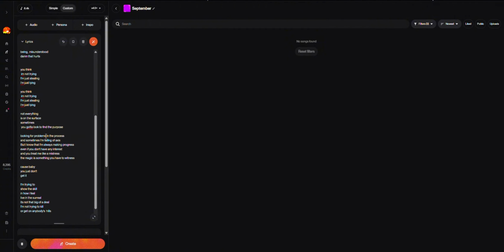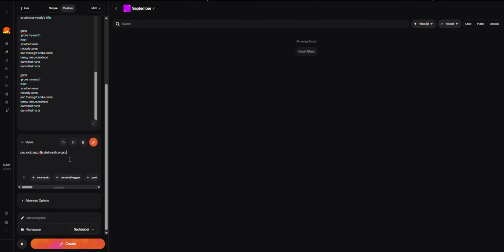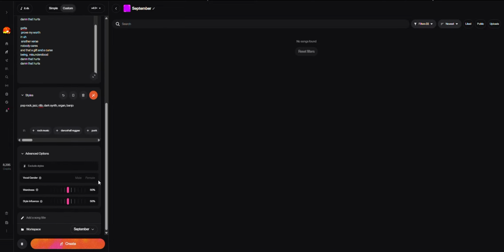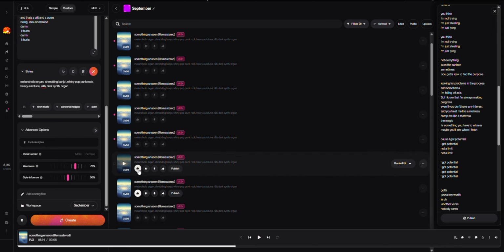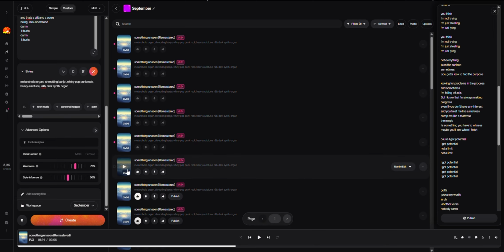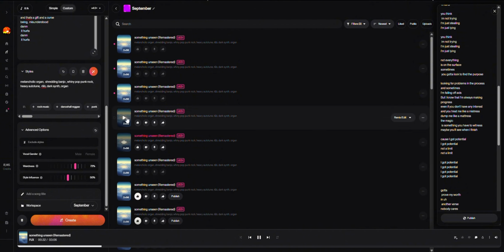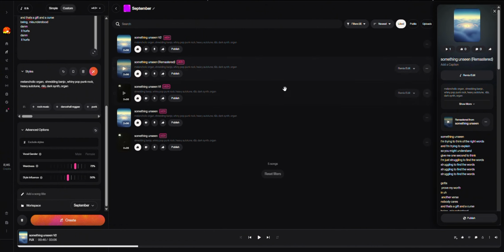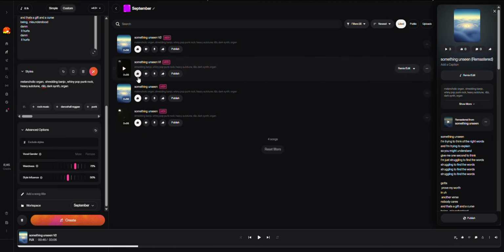PJX Making "Something Unseen" With Suno AI *Shortened*